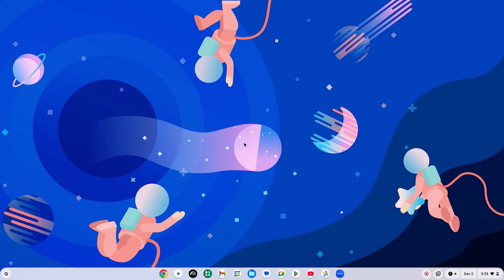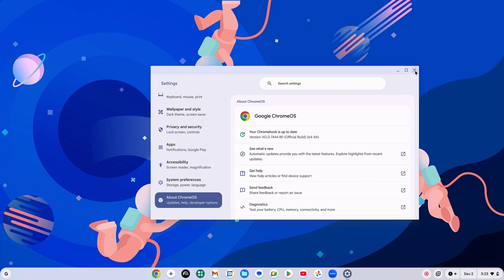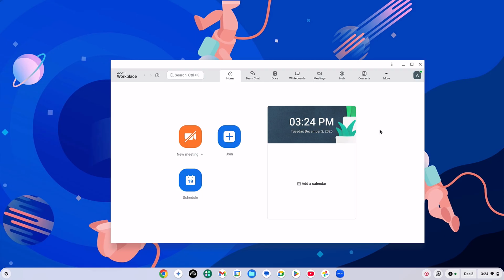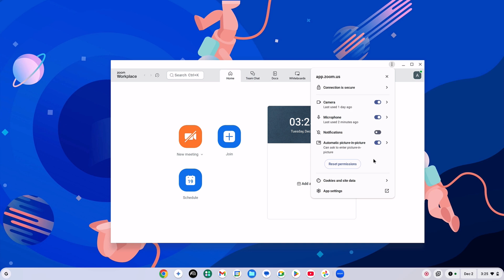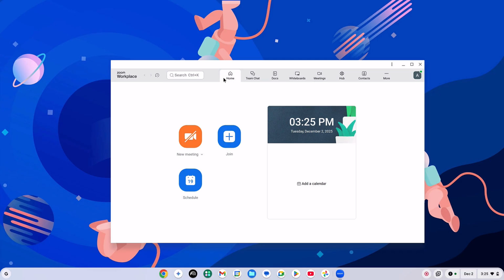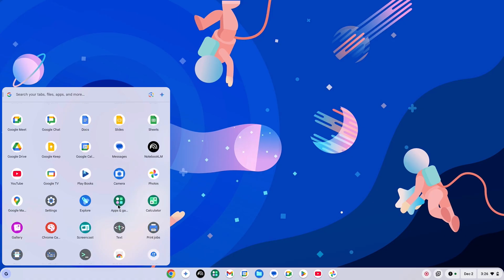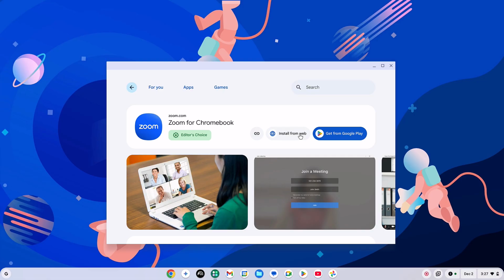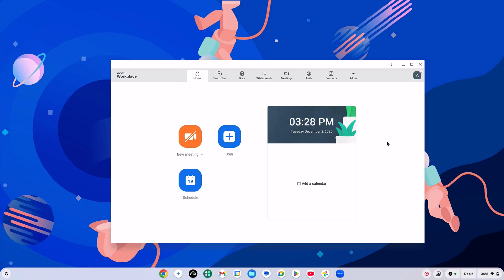How to Fix Zoom Issues on Chromebook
In this video, we are going to learn how we can fix Zoom issues on a Chromebook, such as Zoom not working, not opening, or not being able to join Zoom meetings on a Chromebook.